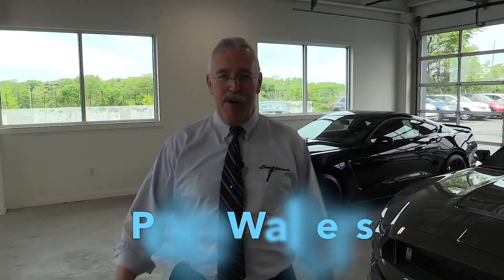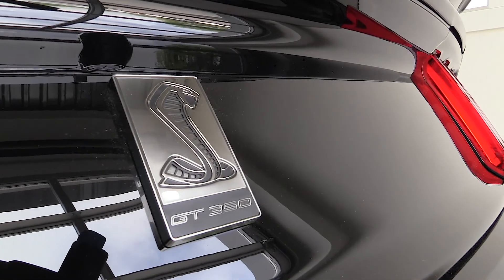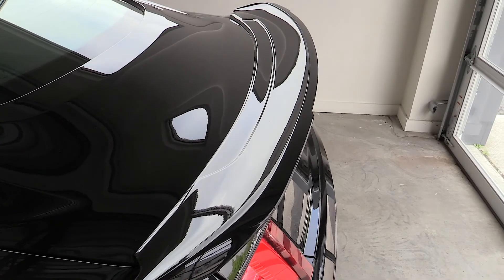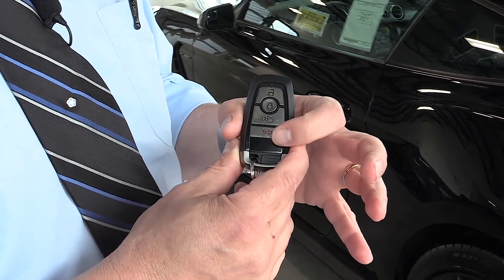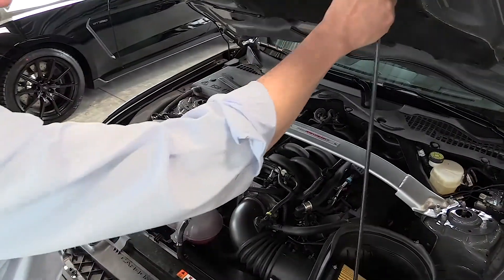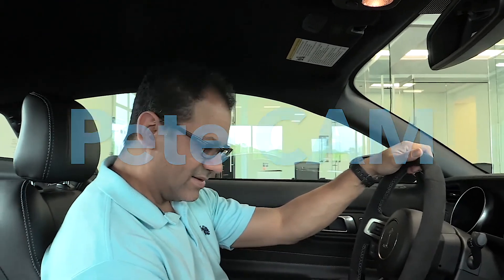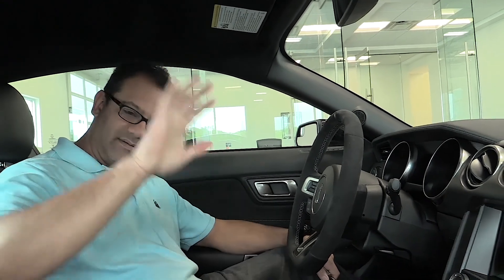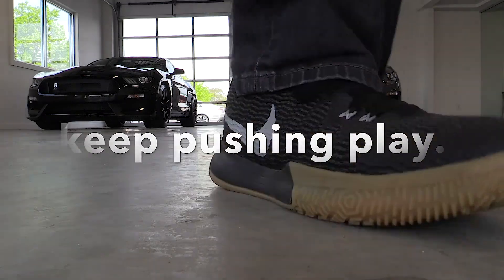2018 Ford Mustang Shelby GT350 | Walk Around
Thanks again to Pete Walters and my friends at Ford & Lincoln of Smithtown for giving us a tour of the 2018 Mustang Shelby GT 350! If you’re in the auto market and near Long Island you need to stop in for a test drive or two and tell them that the average guy sent you! visit the average guy tested Amazon page to shop for many of my approved and wish list products